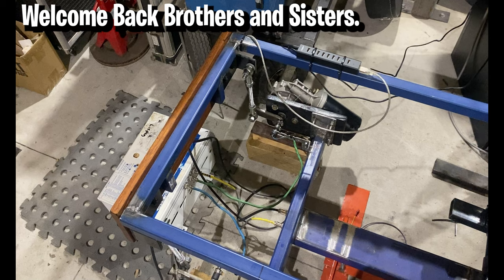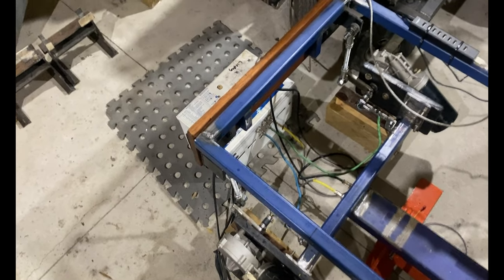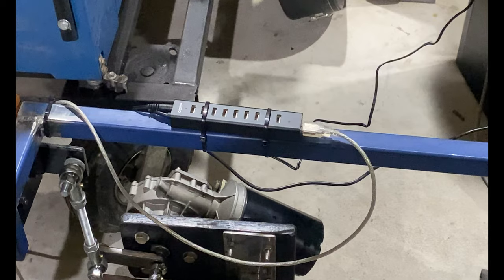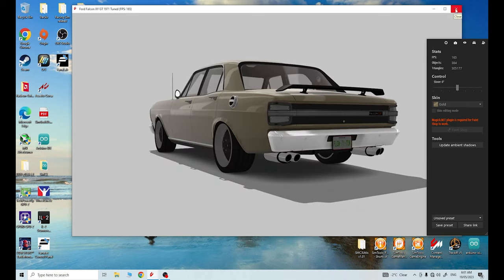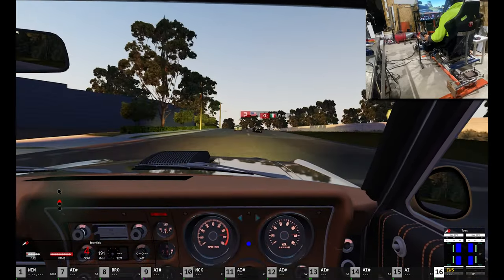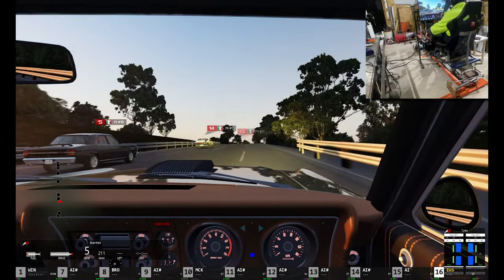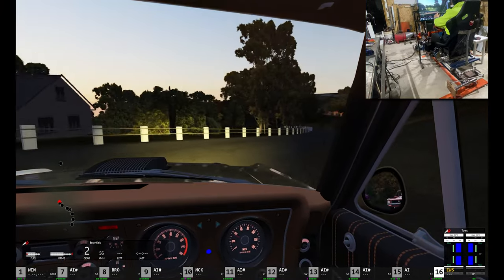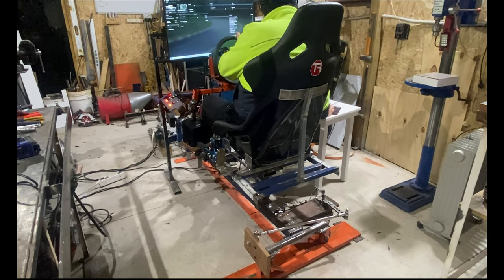Doctor ADHD DIY 3DOF Motion Simulator Platform Rig Maintenance.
Hi sim racing junkies and fly boys. This is a video on some basic maintenance that should be periodically done once your rig is built and up and running. Depending on how you like your voltage settings and Sim Tools settings, your rig may need maintenance at shorter or longer intervals. I've included a blast around the Berowra Valley National Park loop with a slightly different perspective/camera view of the rig so you can see how it rocks and rolls in game.

The power supplies:

The Arduino Uno control board:

The IBT-2 43 amp Double H bridge motor controllers: